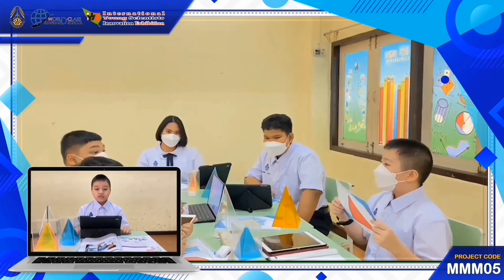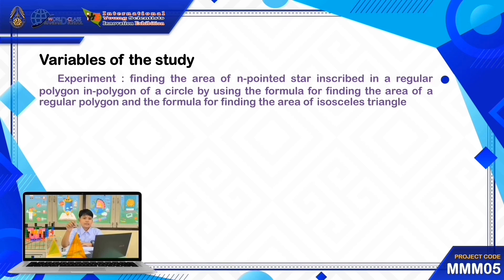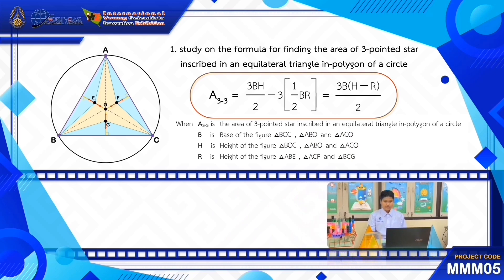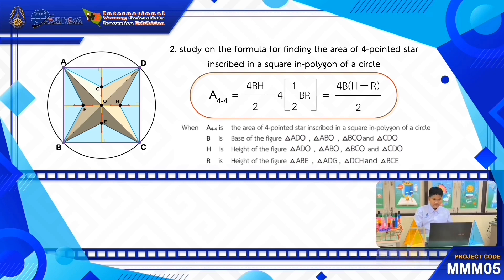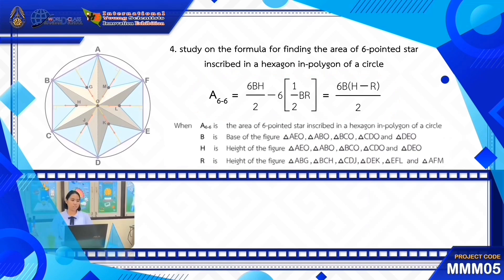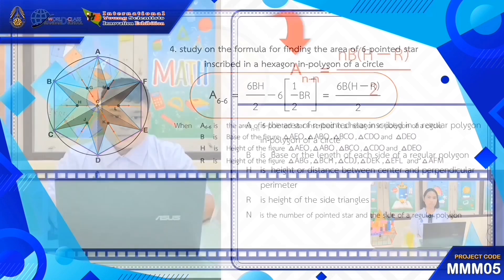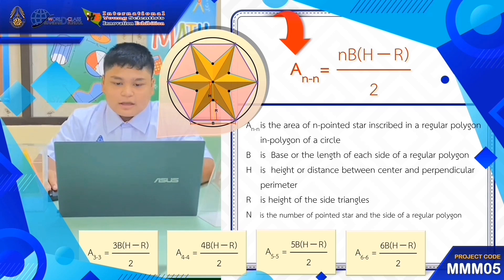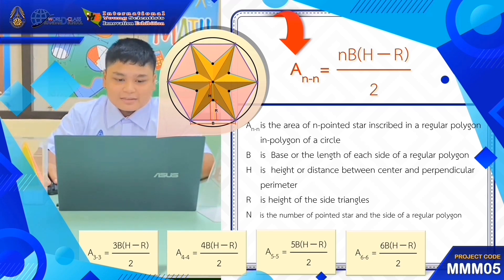MMM05 A study the formula for finding the area of n pointed star